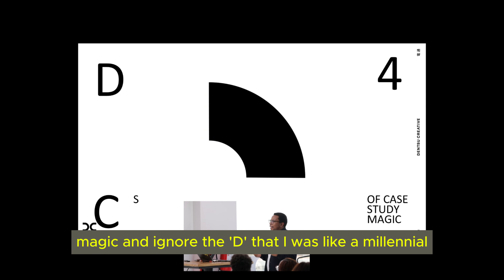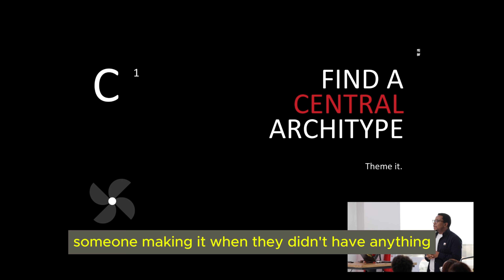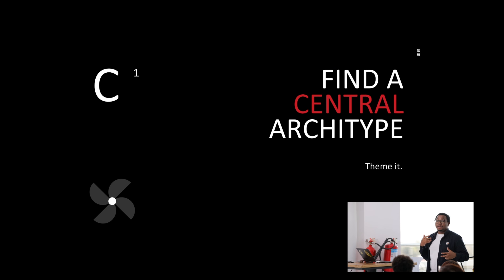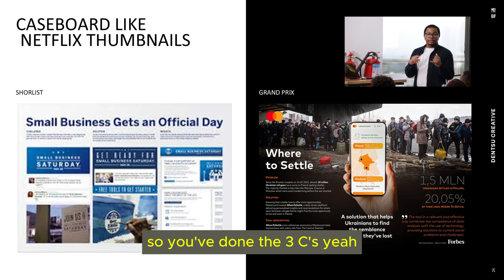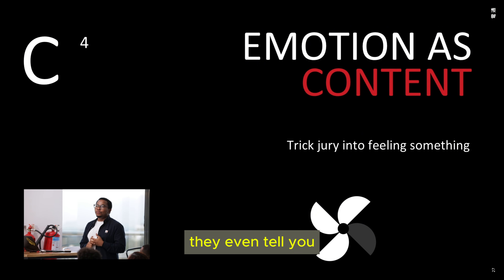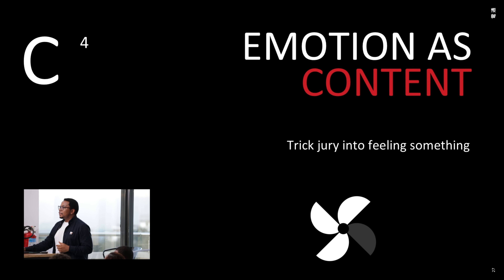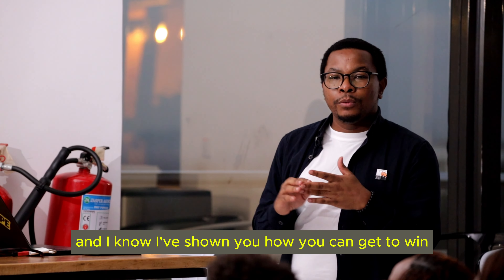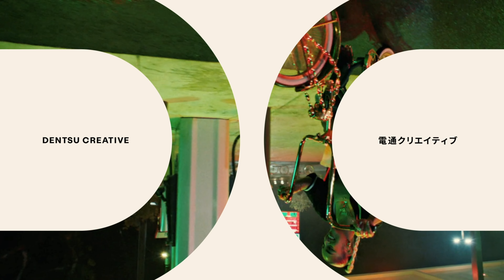DMA x Casing at Dentsu Full Video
🎉✨ We are proud to have been hosted for the DMA x Casing session at Dentsu Kenya.

The agency is the most decorated in Kenya, with over 300 awards in the last 4 years—including the prestigious Loeries Awards, APA Awards, Northstar Awards, One Show Awards, Dubai Lynx, Cannes Lions, AdStars, and the DMAs. This agency celebrates passion and excellence in groundbreaking work. 🏆🌟

The incredible Max Ngari, the most awarded Executive Creative Director in Sub-Sahara Africa and a former jury president at the DMAs, took us through a masterclass on how to craft winning submissions.

Submit your case boards now to be part of the DMAs Fest 2024 by visiting our and let’s elevate the creative landscape together.